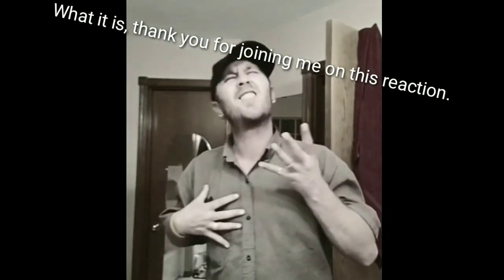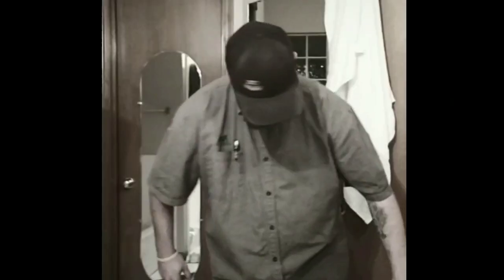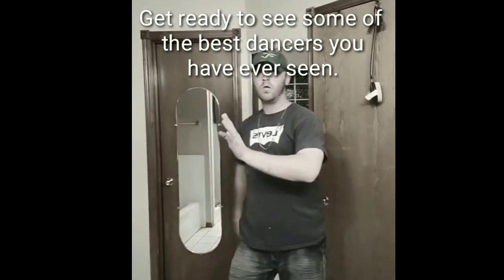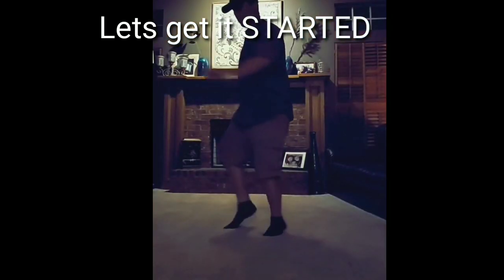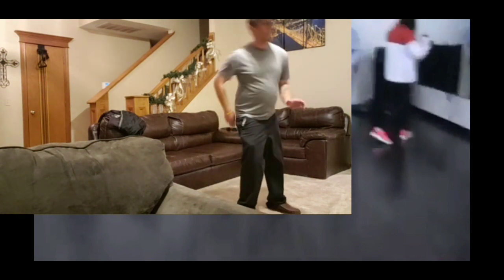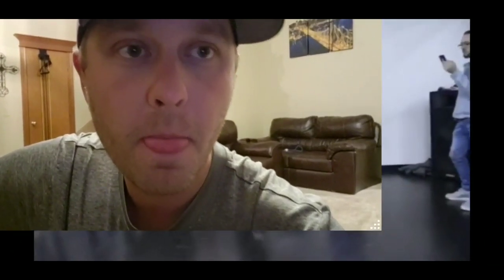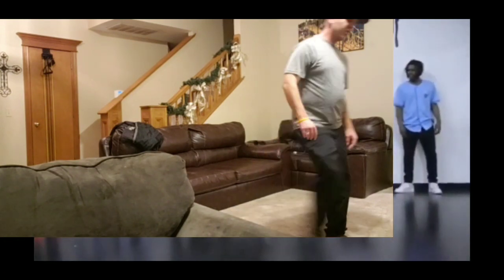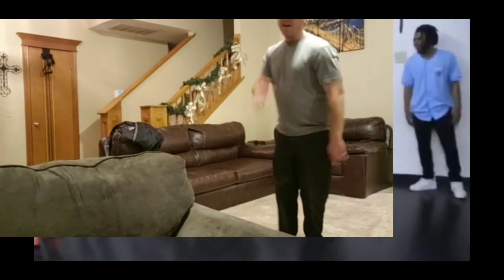My reaction to Memphis Jookin.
My reaction to Memphis Jookin, these dudes are really good with out a doubt. This is 1 of the styles I really wanted to master a bit more to have great foot work with my style.
I'm not the best, but these ones are